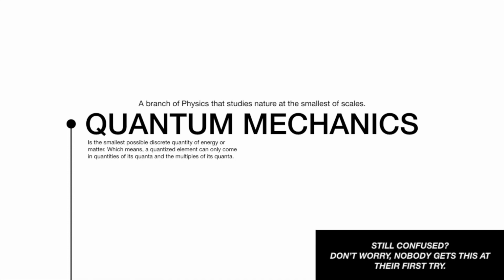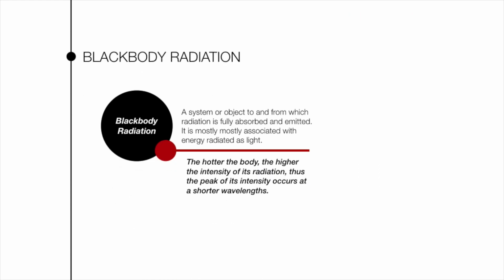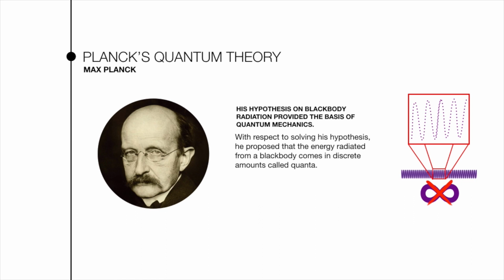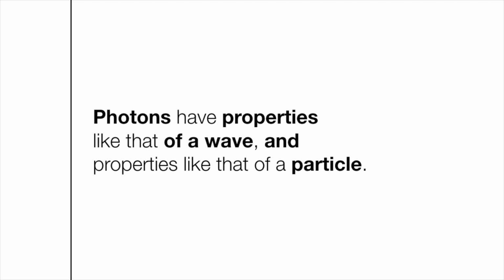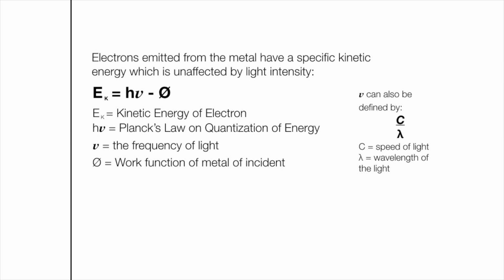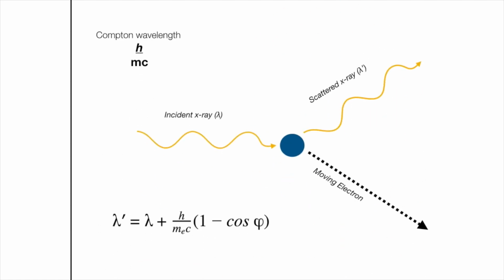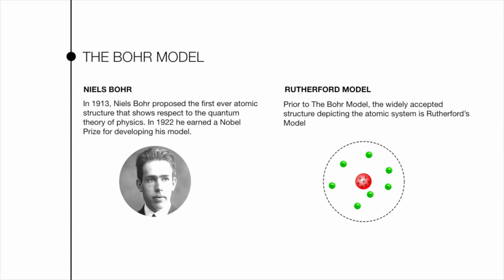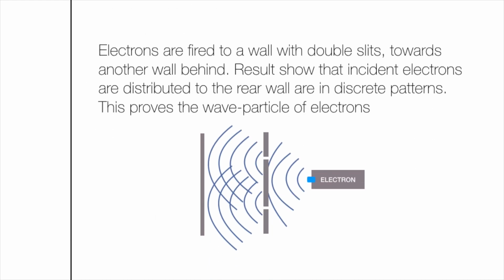Quantum Physics - Nexa & Salman